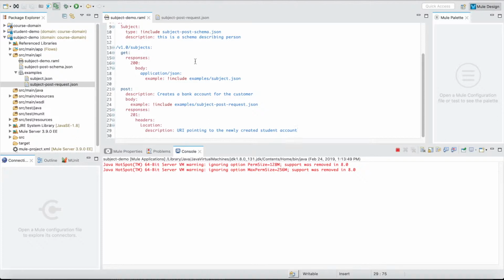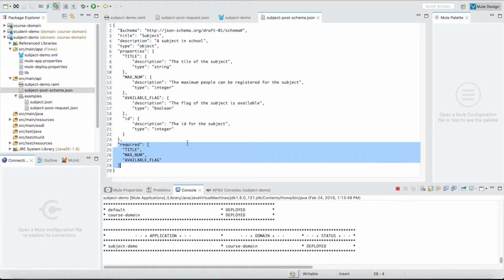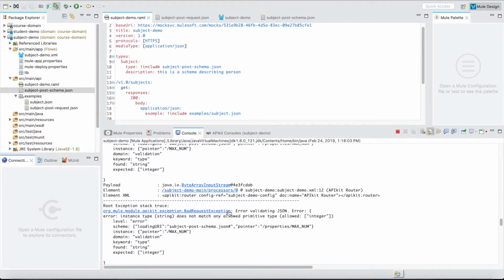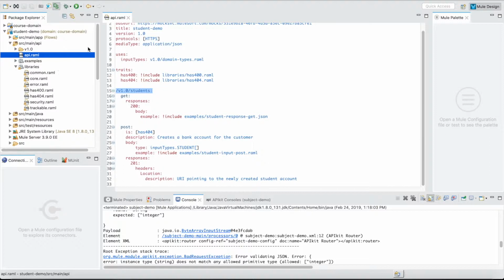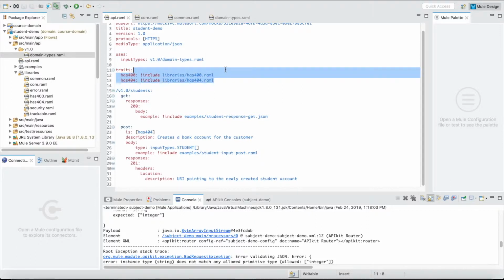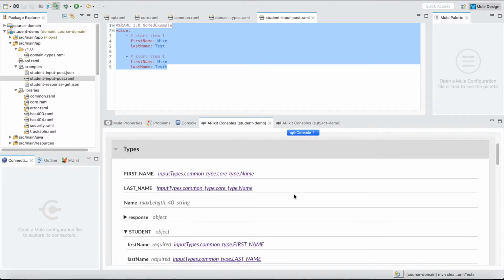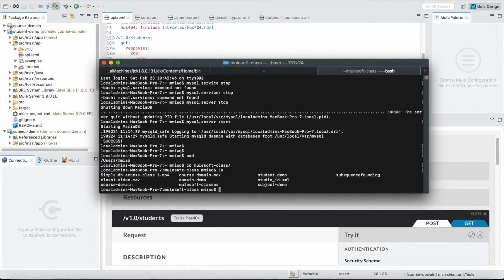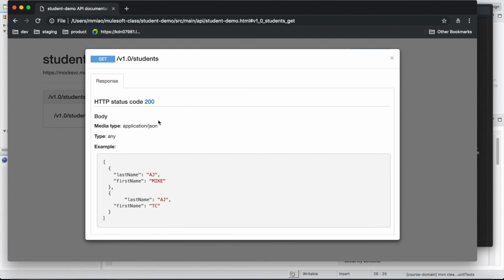Document a Restful open api by using RAML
Document a Restful open api by using RAML, we can have resource types more inheritencable, more reusable, and more easier maintainable.